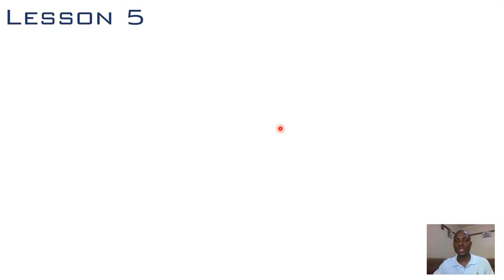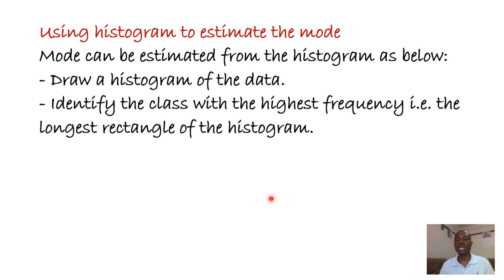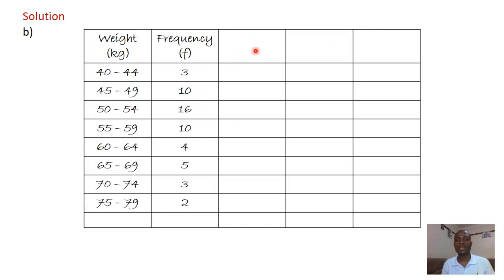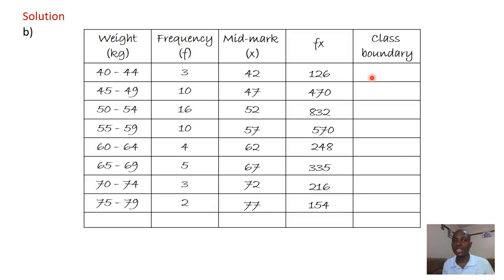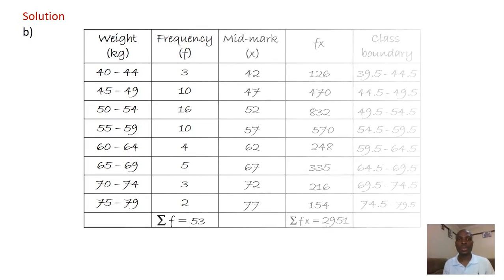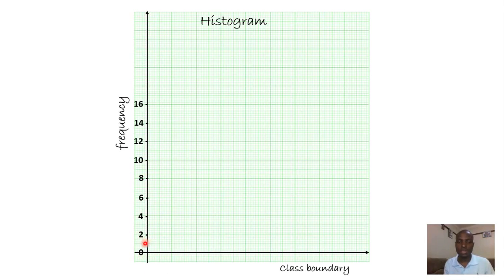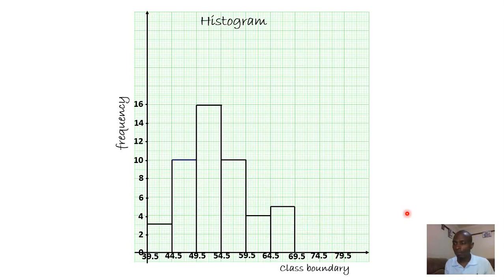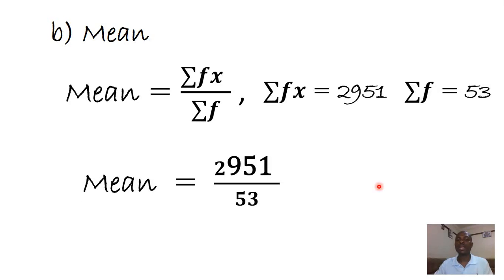Histogram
Presentation of data and finding mode using a histogram